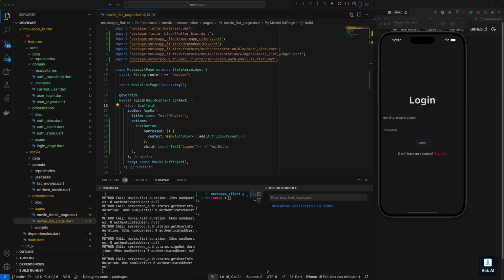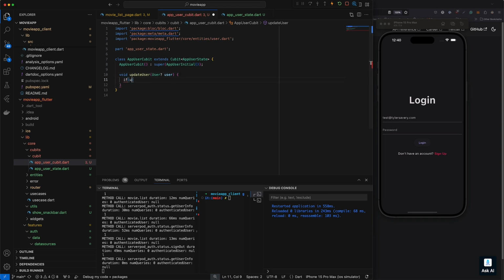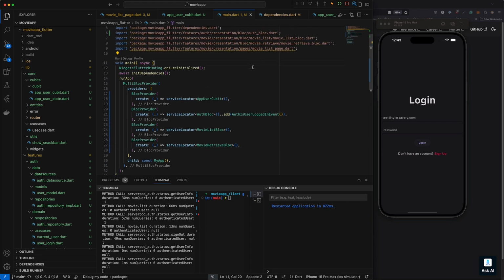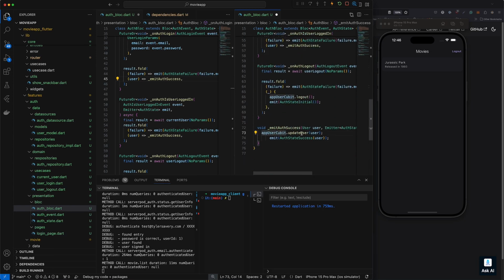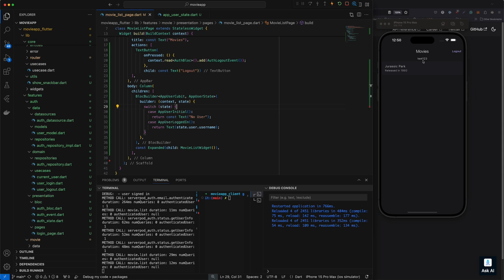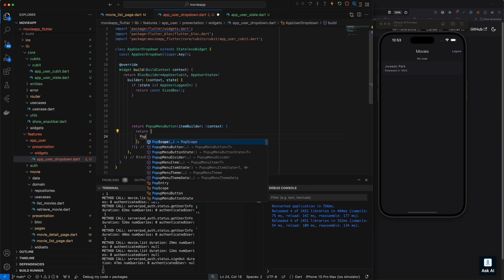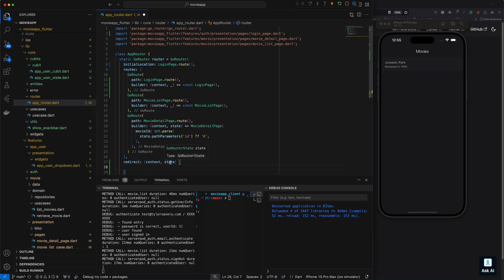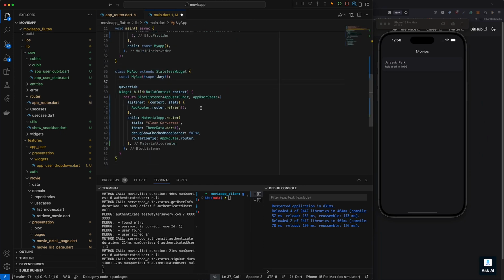Serverpod Clean Architecture: User Cubit (Part 7)